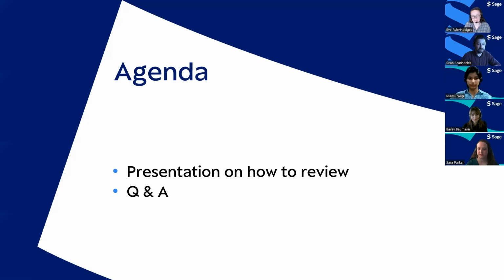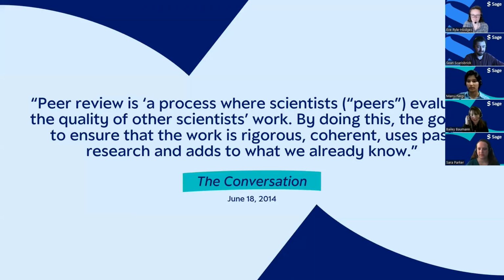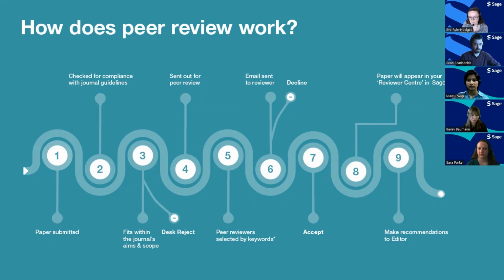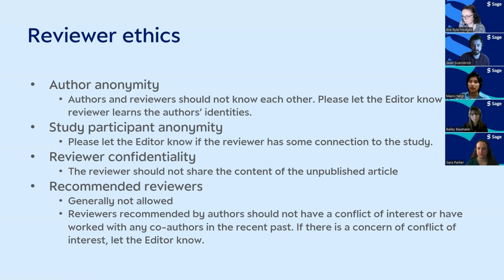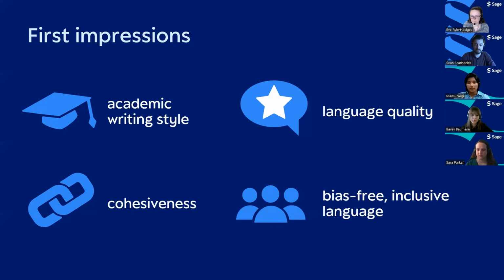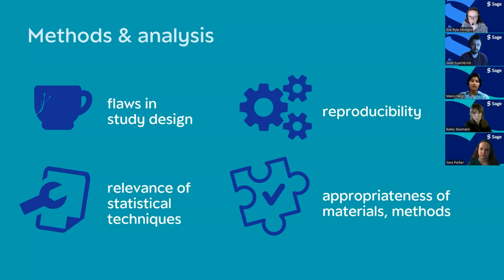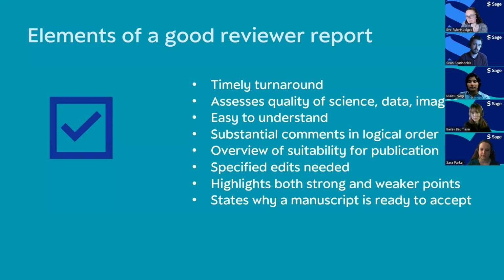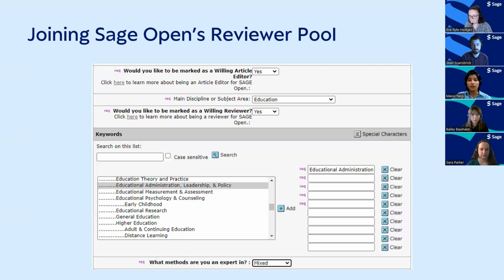How to Be a Peer Reviewer, Sage Open: Journal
Considering becoming a reviewer or getting more involved with peer review in Sage Open? Our free webinar will guide you through the process of conducting peer review, including how to get started, basic principles of reviewing articles, what journal editors expect from reviewers, and important considerations such as research ethics and reviewer responsibilities.